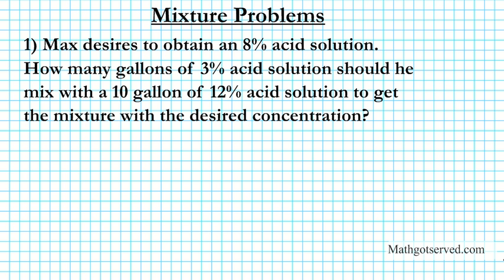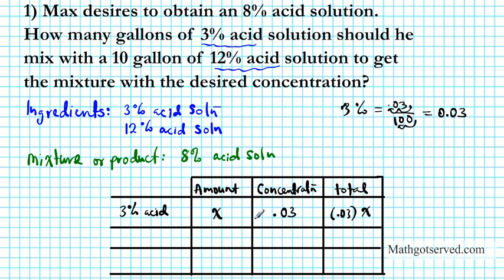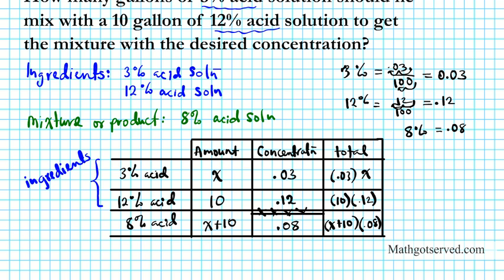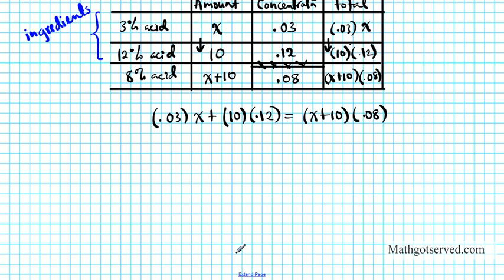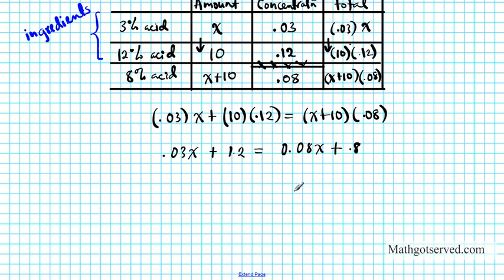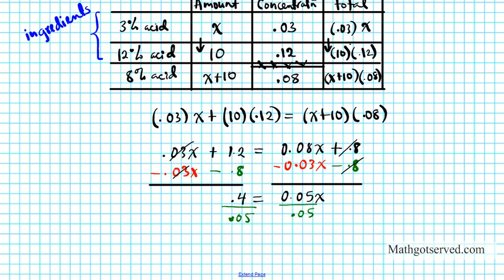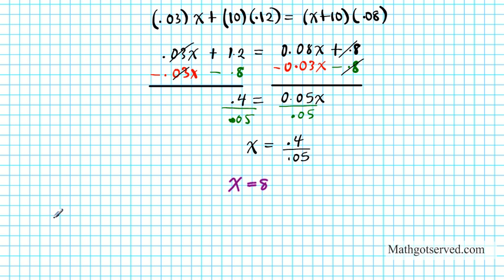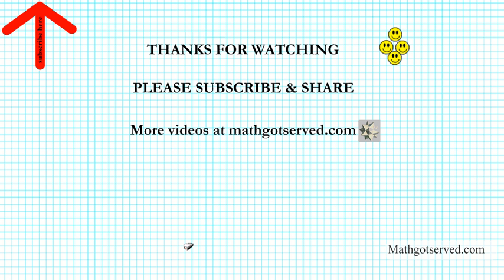mixture problems part I algebra Chemistry acid solution